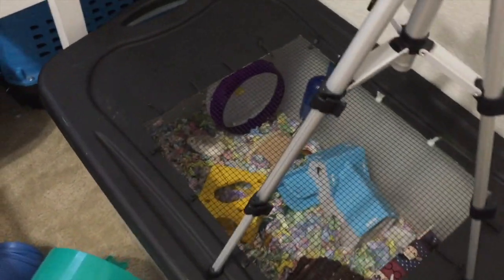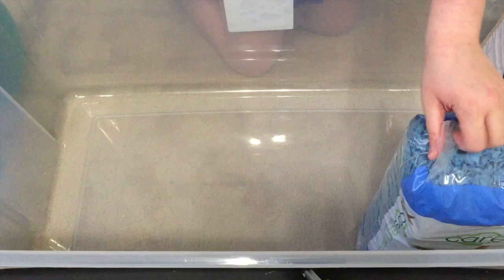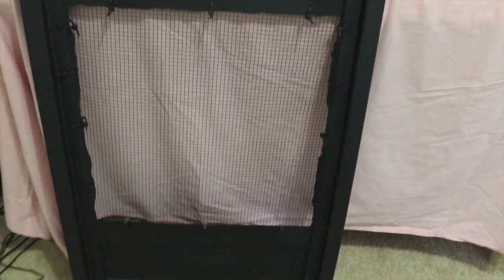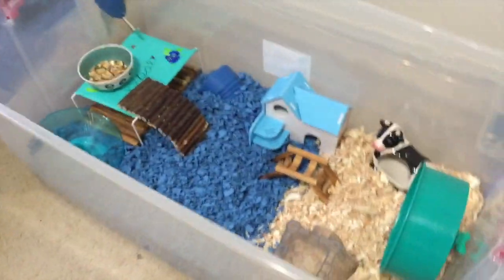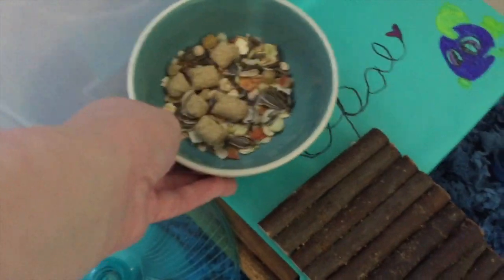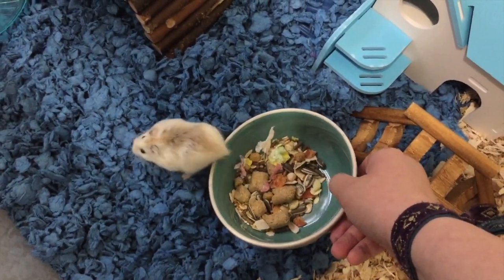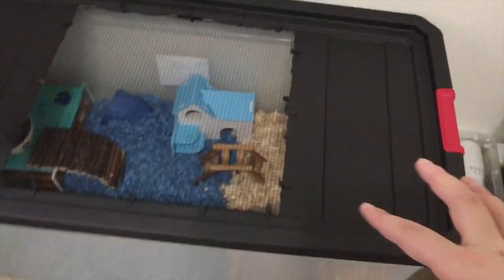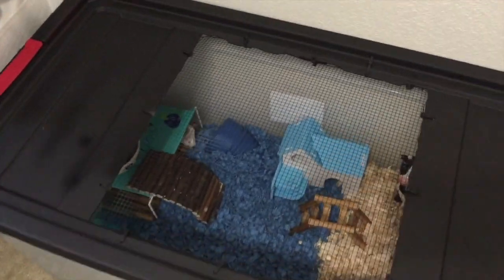Opal cage clean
This video is about Opal cage clean